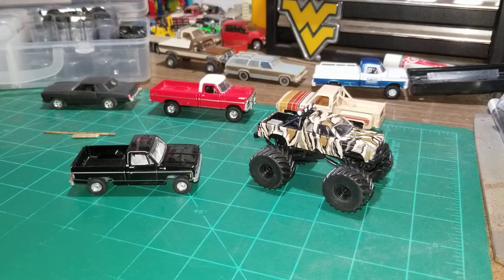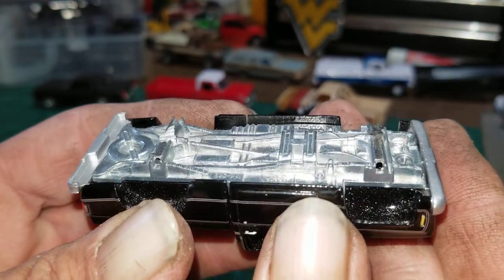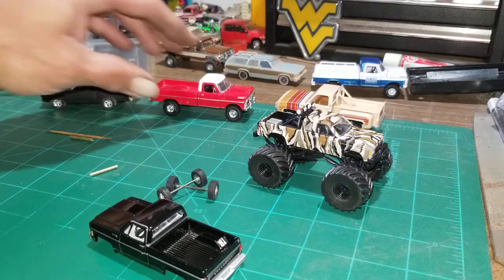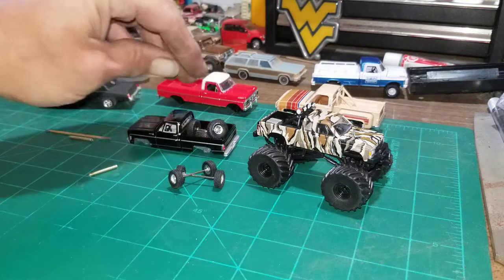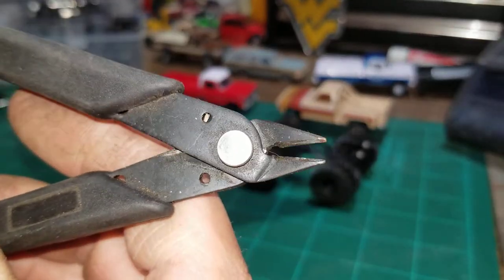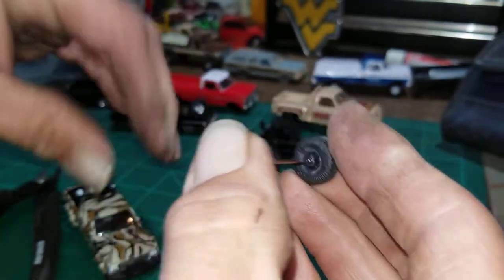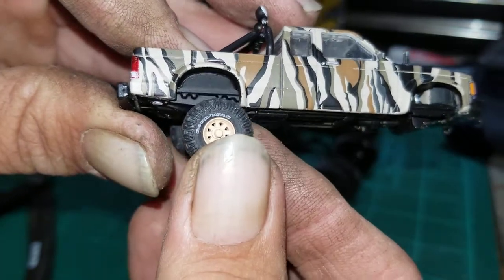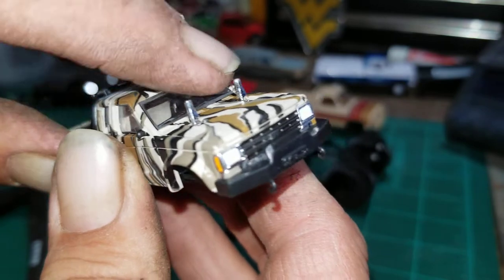Customizing 75 Chevy Truck and Ace Ventura S-10 First Part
ebay information.. rustyperrine2012

or look up 1975 Chevy Monte Carlo 1/64 custom diecast